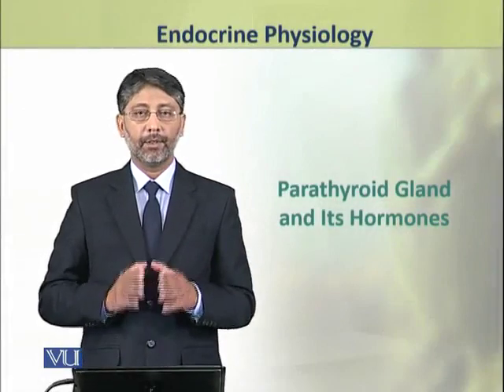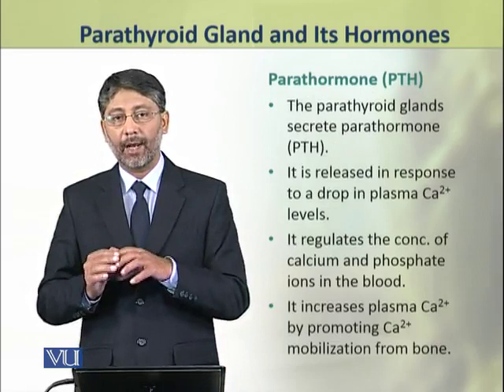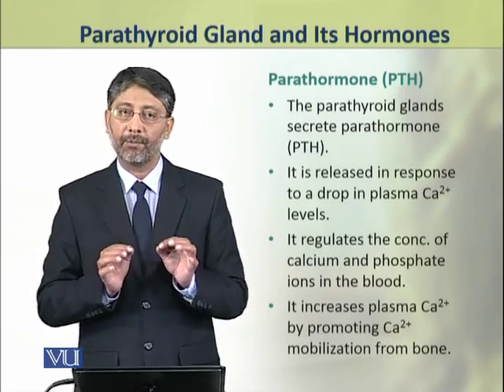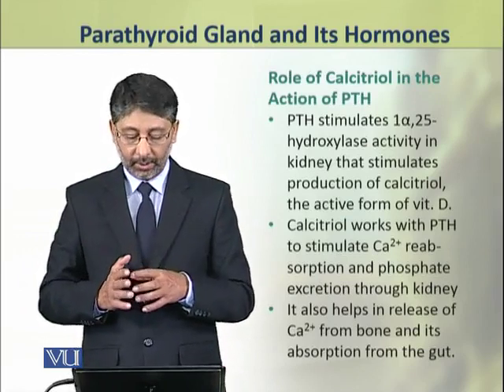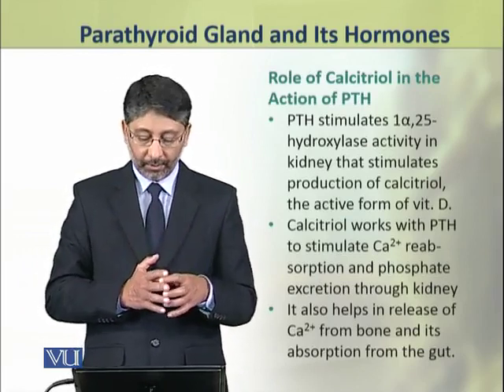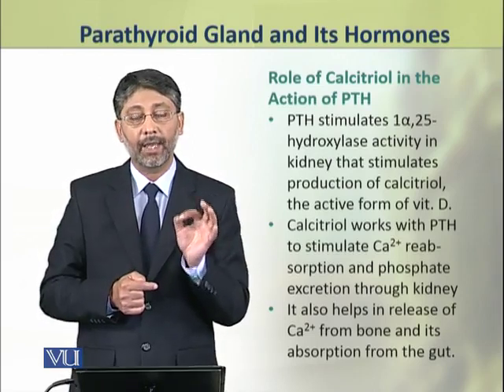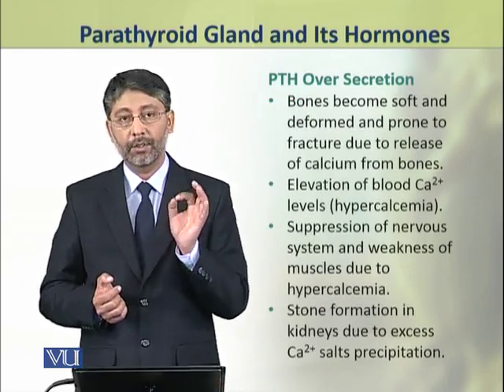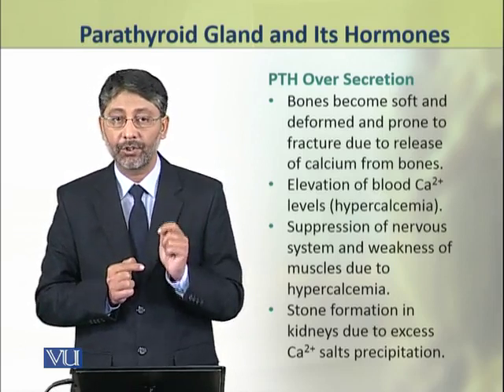ZOO502_Topic080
ZOO502 - Animal Physiology and Behavior